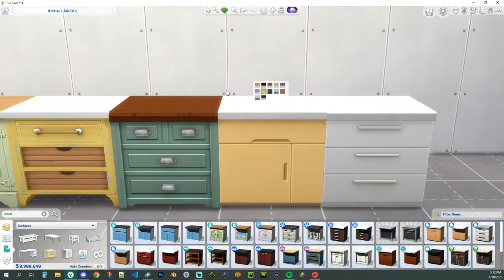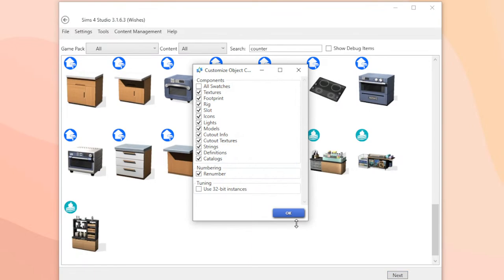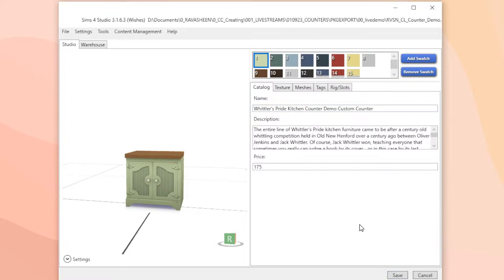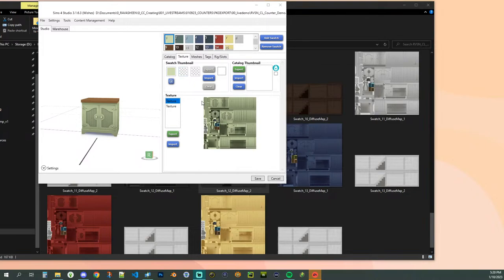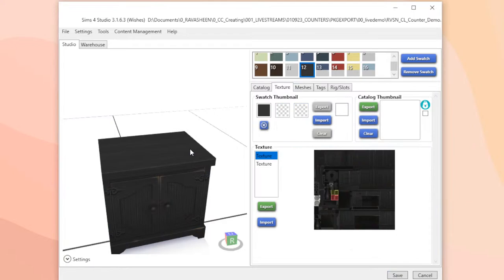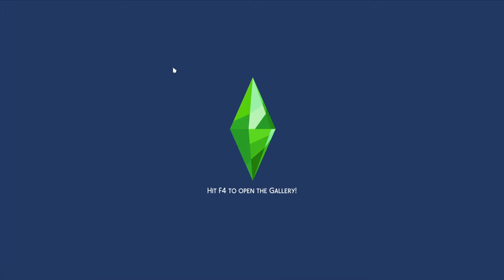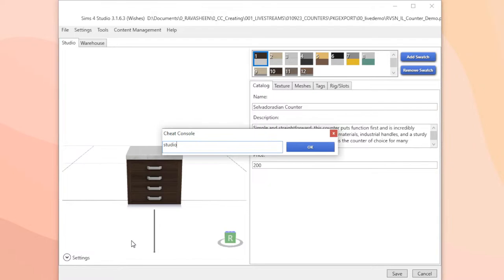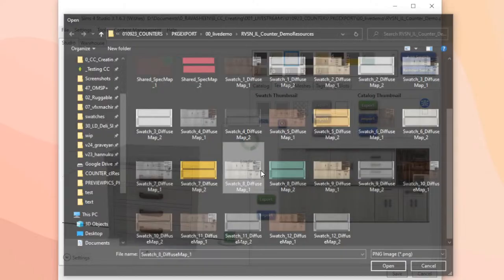How to Mix & Match Counters - Sims 4 CC Tutorial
I am going to show simmers how to mix & match counter bases/tops to make your own custom counters!

This is a super easy tutorial geared towards the very basic beginner player or creator. You only need one program to accomplish this customization!

TBD

💜 Proud Elgato partner! 💜
e.lga.to/ravasheen